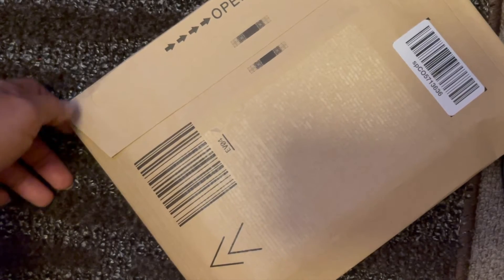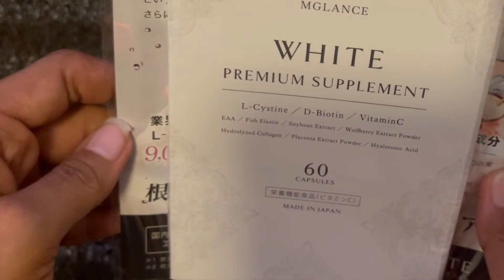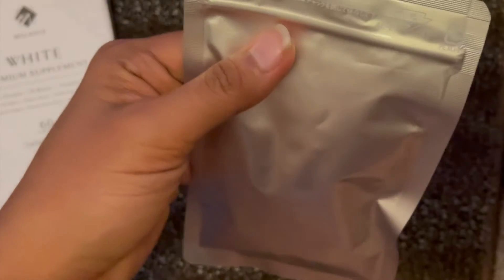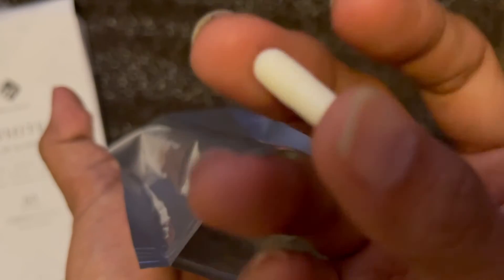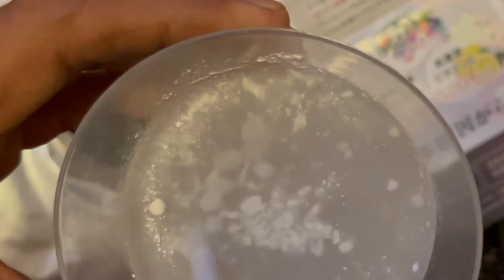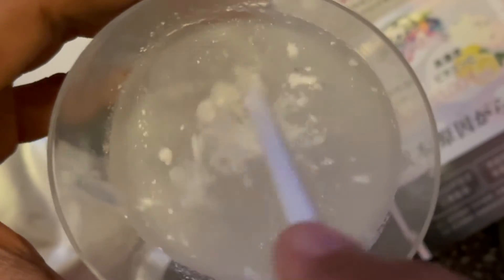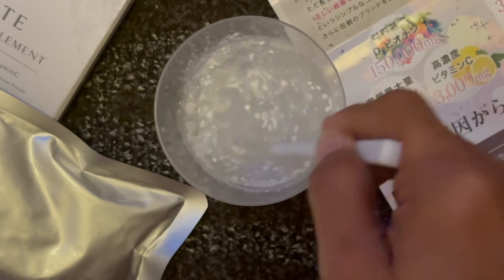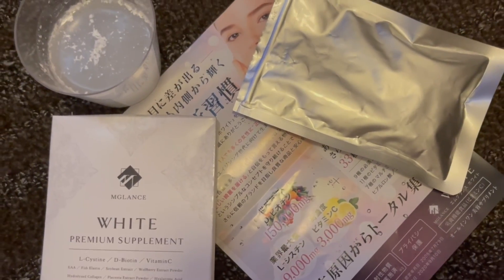White Premium Supplement Unboxing | Japan's Whitening Supplement| Skin Care | Healthy Lifestyle